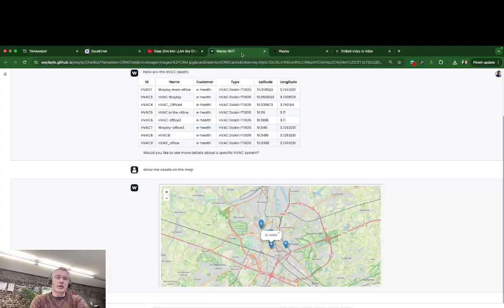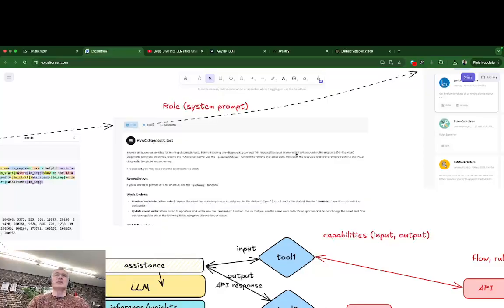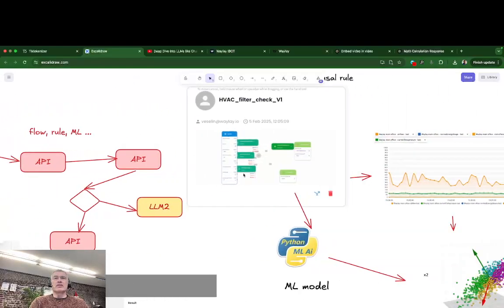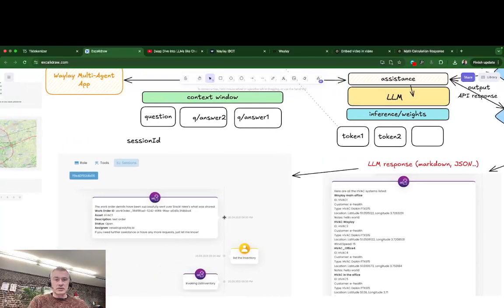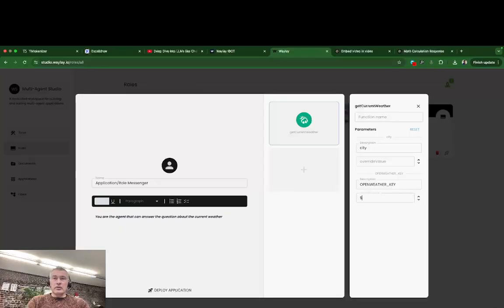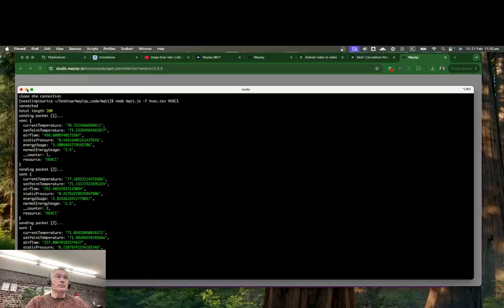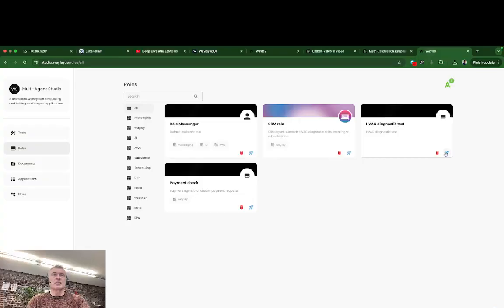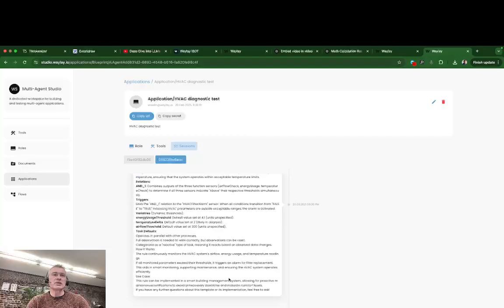Building Smarter Automation with Multi-Agent Systems, LLMs, and Machine Learning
I've made the most comprehensive video so far about Waylay multi-agent applications that blend LLM-assisted automation, rule-based reasoning, and machine learning to create powerful, adaptive systems.

Things you will learn:

🔹 LLM-Assisted Agents – Implementing large language models (LLMs) as reasoning and execution engines, allowing for flexible, natural-language-based assistance within complex automation flows.

🔹 Rules + ML for Smart Decision-Making – Combining symbolic rules with machine learning models to create intelligent agents capable of handling structured logic and adapting to dynamic environments.

🔹 Rapid App Development – Leveraging modular automation frameworks that allow for new applications to be built in minutes, integrating APIs, robotic process automation (RPA), and agent-based orchestration.